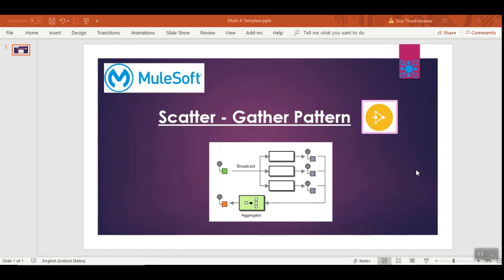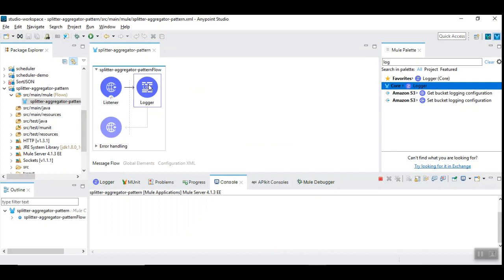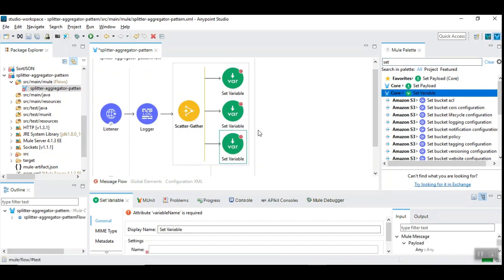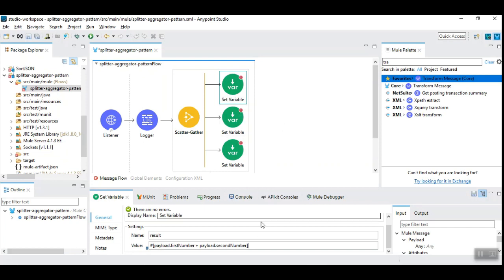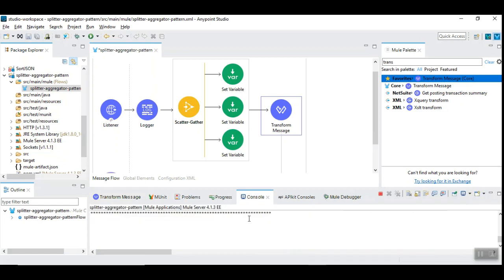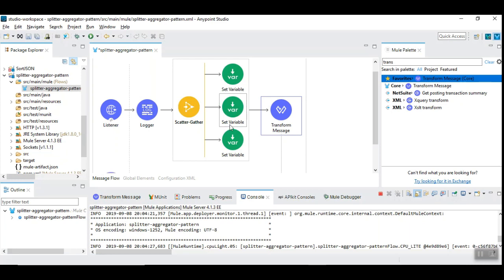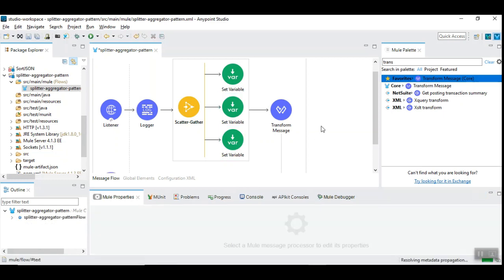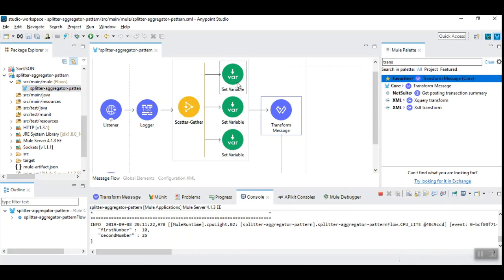MuleSoft | Parallel Processing using Scatter Gather Design Pattern in Mule 4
This video explains the Integration Design pattern 'Scatter-Gather' using Mule 4 to demonstrate the design of parallel processing to improve the performance.